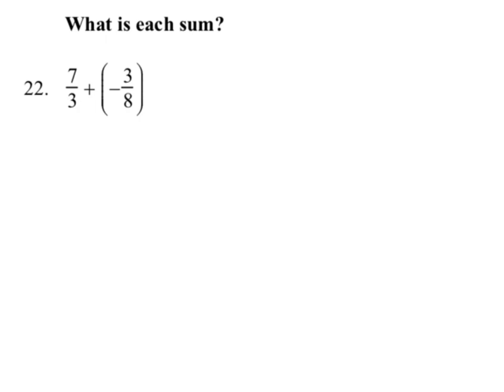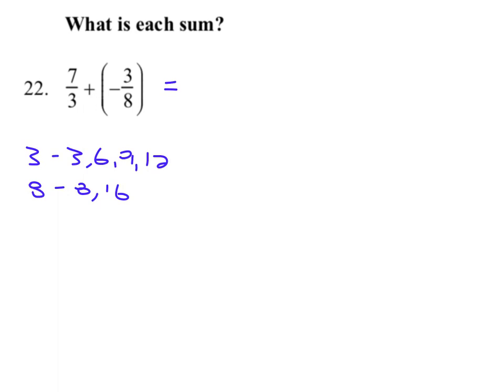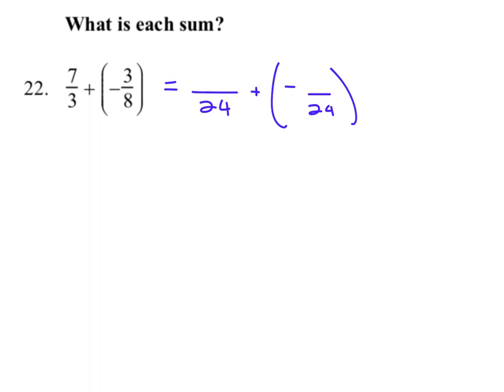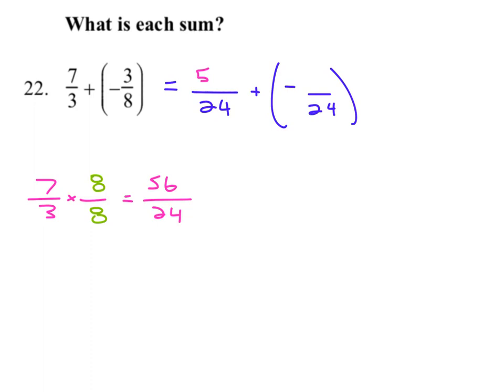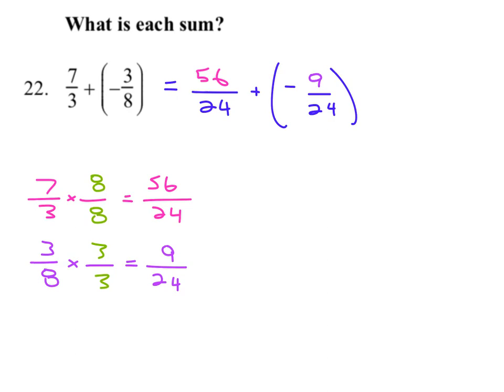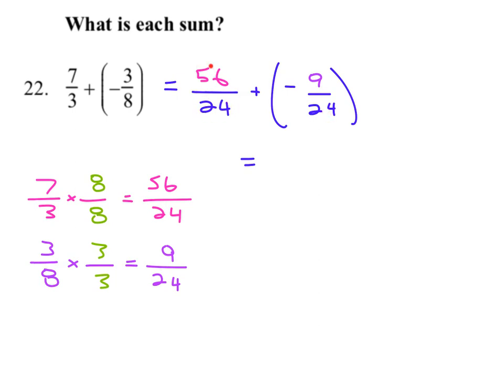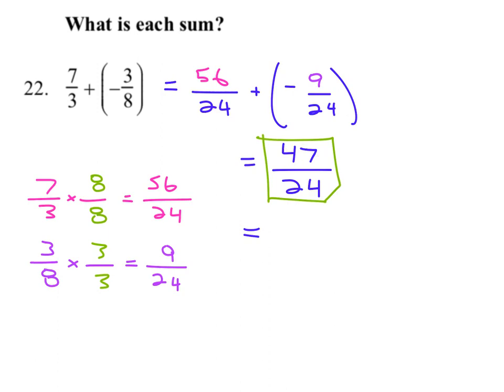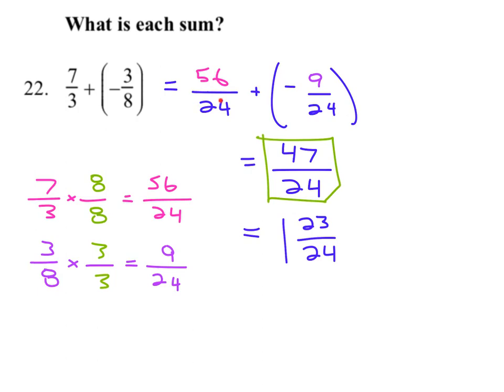Alg 1 Unit 1 Study Guide #22